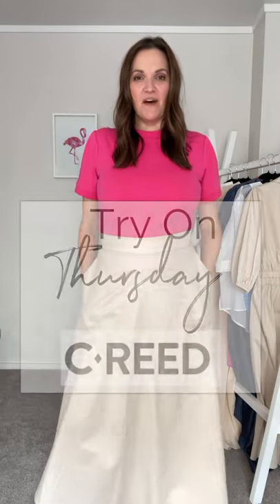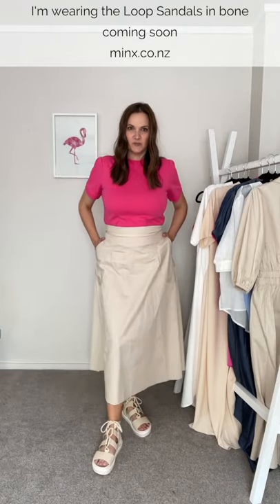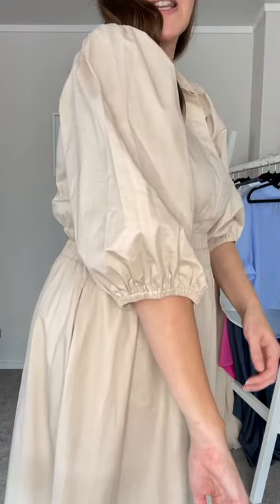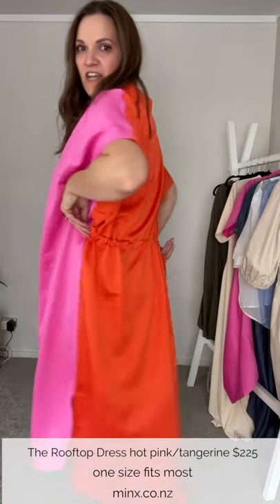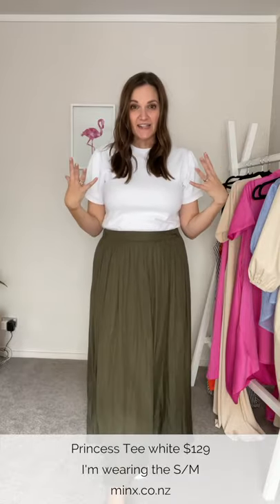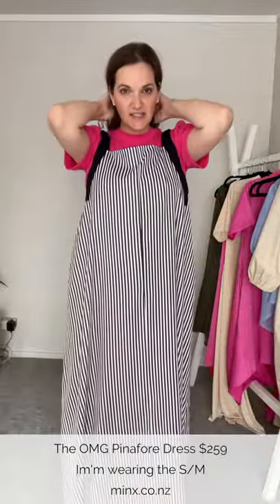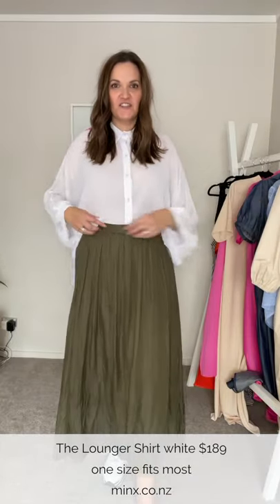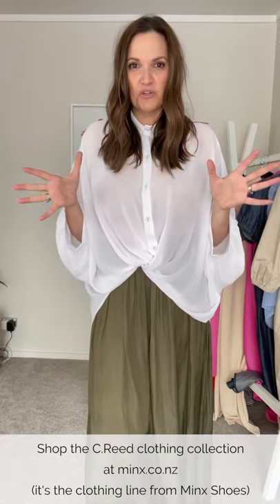Try On Thursday with Stylist, Chasing Cait for C.Reed Summer 2021-2022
Have a  play with the gorgeous Chasing Cait stylist and see how she has styled the C.Reed Summer 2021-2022 collection

Now available for PRE-ORDER at your local retailer and on the MINX site (see the link below)